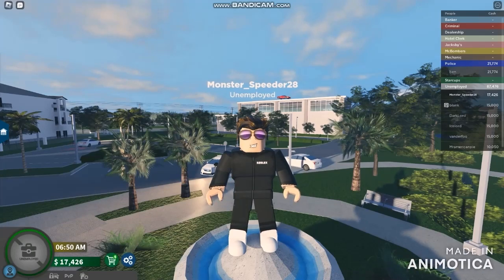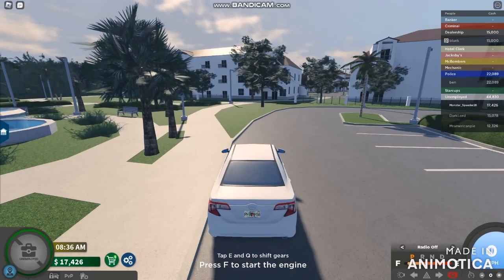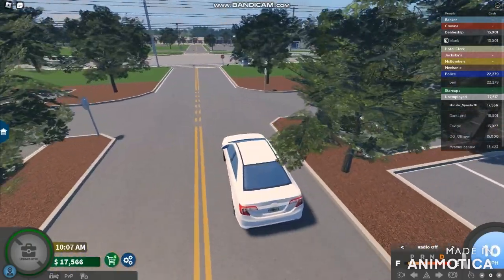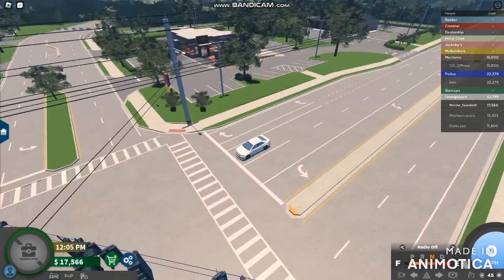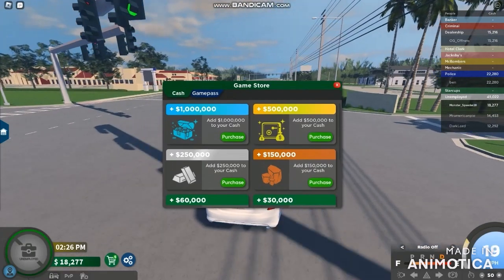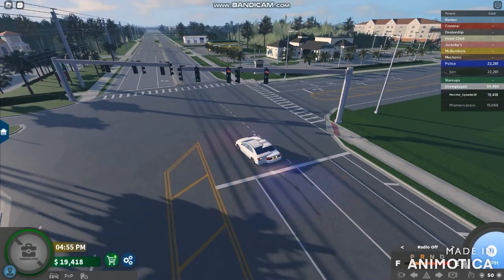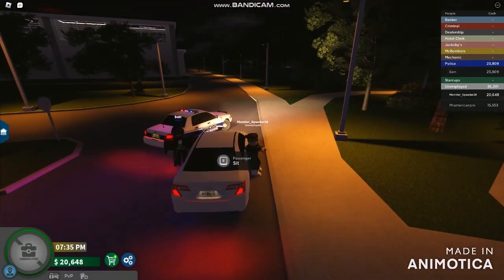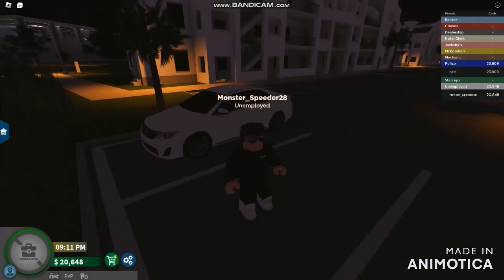Palm Shores Florida first drive around and back (Part 1)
Palm Shores Florida

BROFIST .

WARNING!

Good Night✌